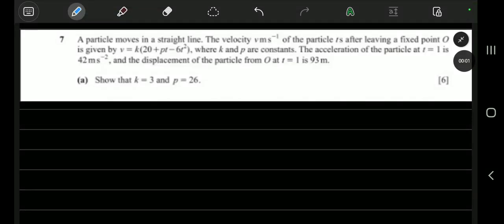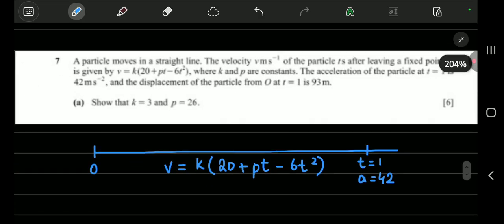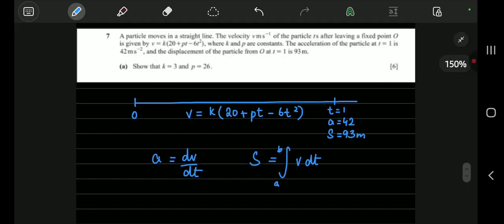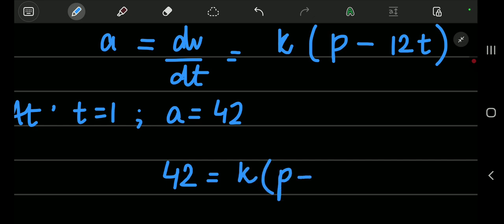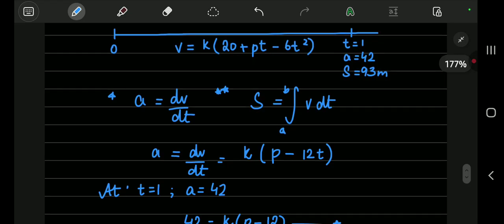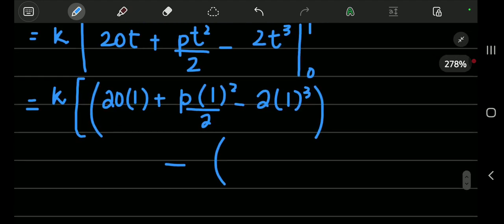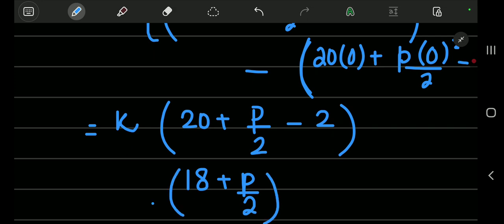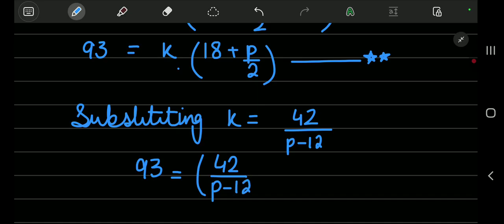A levels M1 | Feb March 2025 | Q7 | 9709/42/F/M/25 | Kinematics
Past paper February/ March 2025 variant 42. Paper code 9709. Paper 9709/42/F/M/25. This question is related to topic Kinematics. Past Paper questions solved and explained.